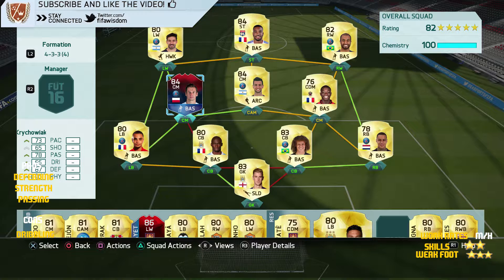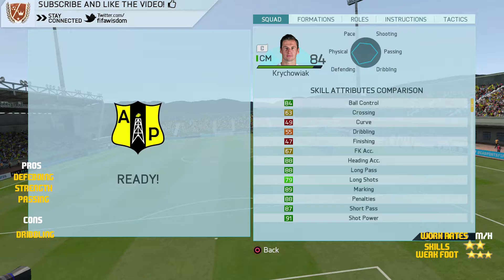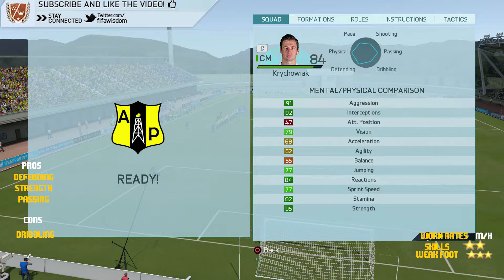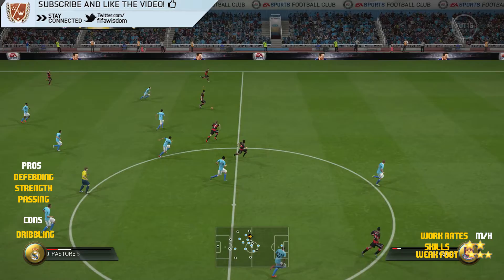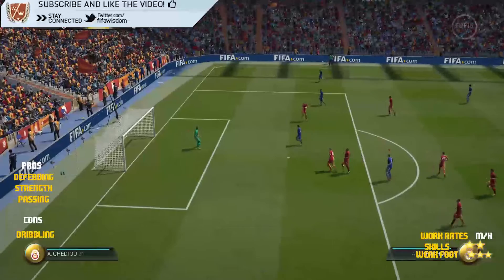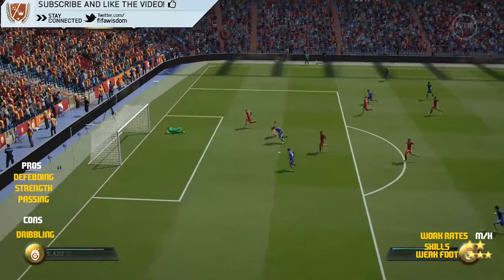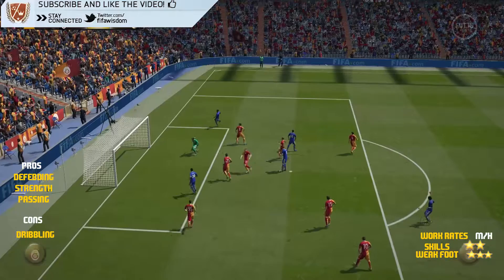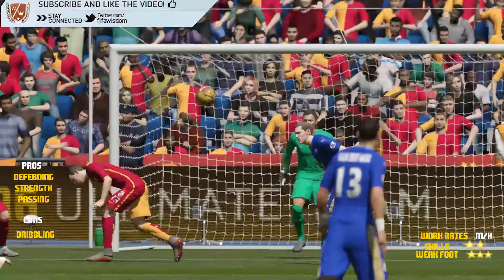TOTT KRYCHOWIAK REVIEW + IG STATS| FIFA 16 ULTIMATE TEAM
TODAY WE LOOK AT TOTT KRYCHOWIAK !